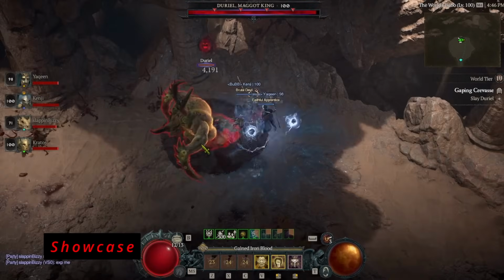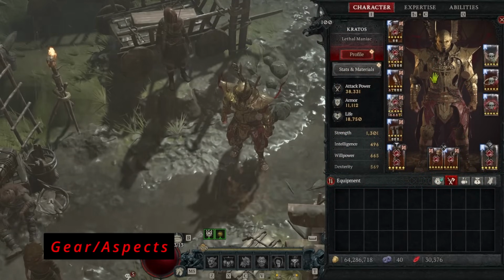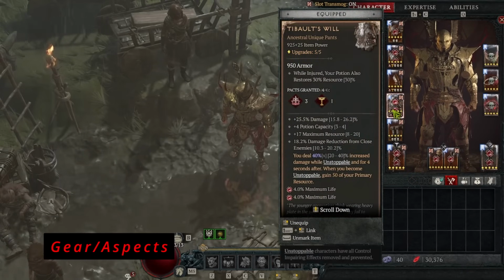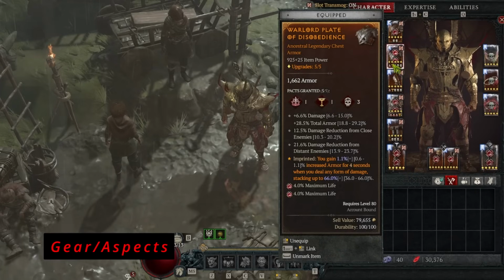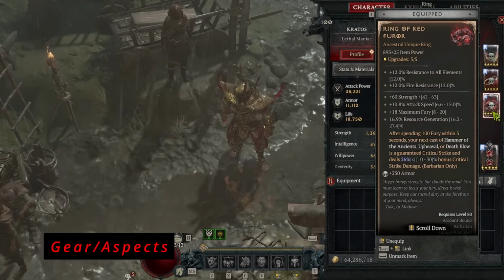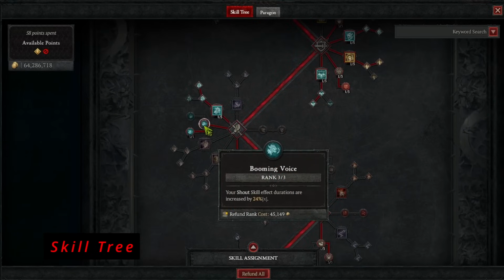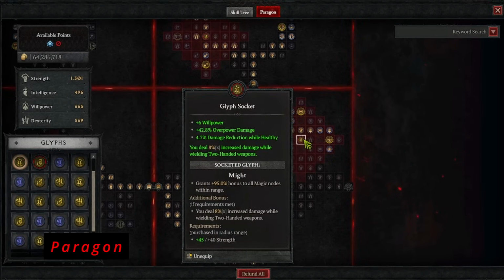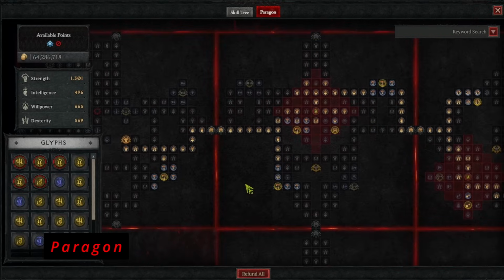Diablo 4 Barbarian Build Season 2 - HOTA SMASH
TIMESTAMPS
0:00 Showcase
1:08 Skills
2:06 Expertise
2:12 Vampiric Powers
3:05 Gear/Aspects
13:02 Skill Tree
17:24 Paragon
21:52 Gameplay